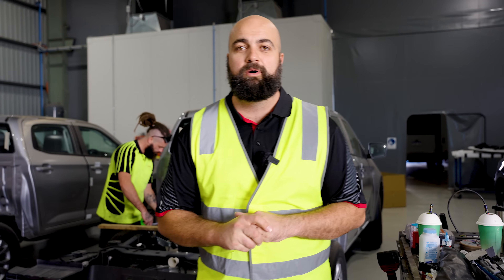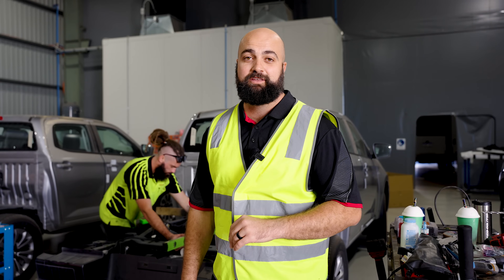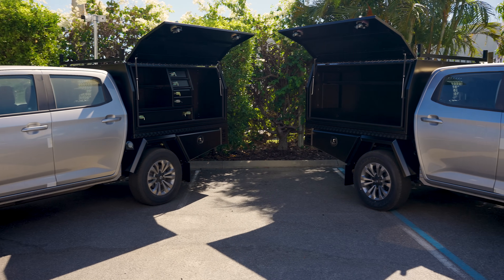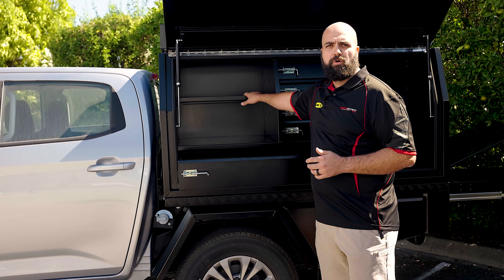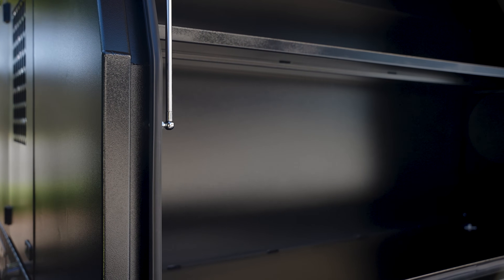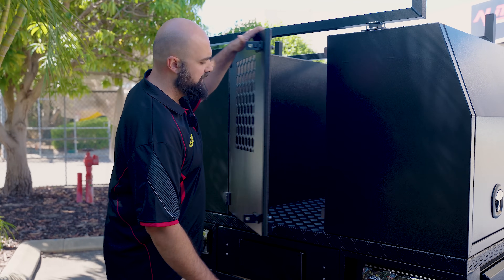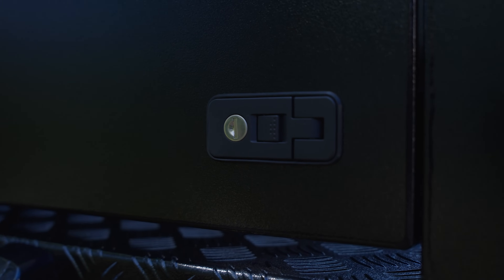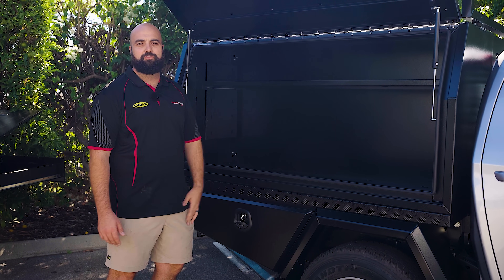The Last Tradie Solution You'll Ever Need | 2x Mazda BT-50 Builds + T.C. Boxes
Deciding on the perfect build for your vehicle doesn't need to be complicated. At AutoSpec 4x4, we offer a variety of all-in-one bundles at our one-stop-shop workshop. Featured today is our Tradie Spec, offering a dual toolbox solution with a long gate down the middle for those trickier to store items.